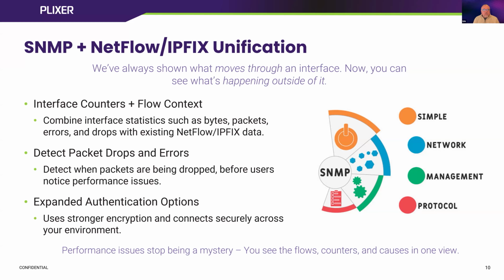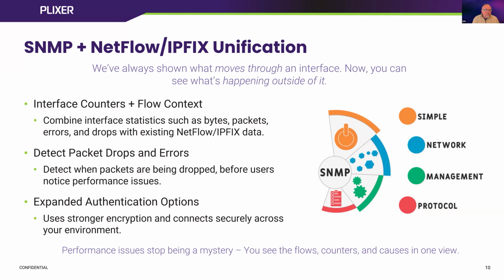SNMP Engine Upgrade: Deep Network Visibility with Packet Drops, Errors & Topology Insights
SNMP just got a major upgrade.

In this latest release, Plixer One introduces a rebuilt SNMP engine that goes beyond basic interface names and speeds — delivering deeper, more actionable visibility into your network performance.

Now, you can trend packet drops, errors, and device metrics over time, giving you a complete picture of what’s happening both inside and outside the flow path.

With this new SNMP engine, you’ll be able to:
* Monitor interface health with precision
* Identify issues like packet loss before they impact users
* Seamlessly pivot between SNMP and flow data in a single interface
* Gain topology and link insights using Cisco Discovery Protocol (CDP) and Link Layer Discovery Protocol (LLDP)
* Secure your data with SNMPv3 and 256-bit encryption

This is SNMP visibility, evolved — bringing operational awareness, flow intelligence, and security telemetry together in one unified view.

00:00 – Welcome and Overview
00:02 – Why Customers Asked for Better SNMP
00:26 – The New SNMP Engine Explained
00:55 – Tracking Packet Drops and Errors
01:15 – Pivoting Seamlessly Between Flow and SNMP Data
01:48 – Added Security with SNMPv3 + 256-bit Encryption
02:05 – CDP & LLDP Data Driving Topology and Flow Hopper